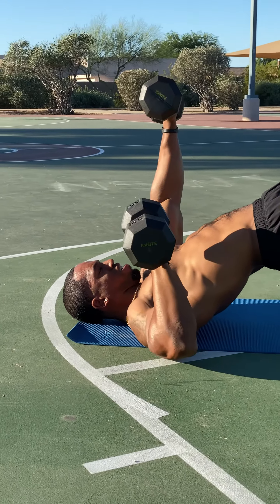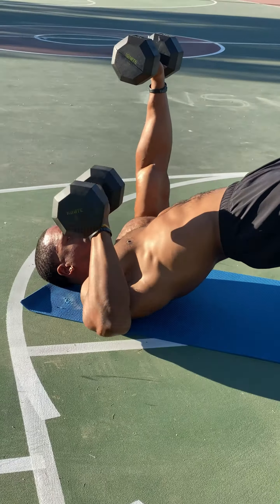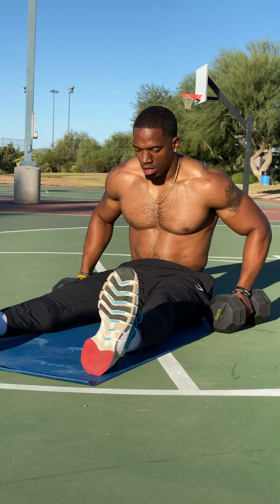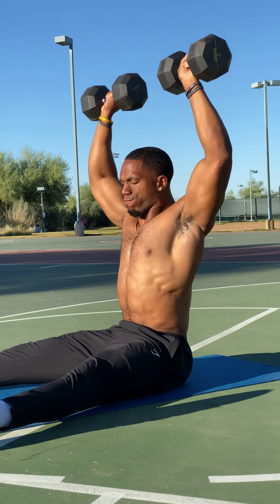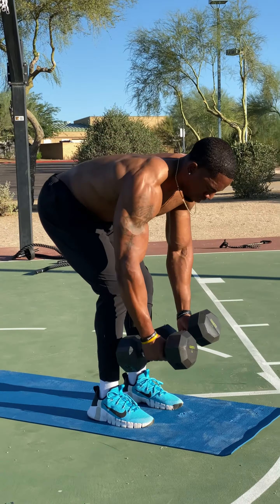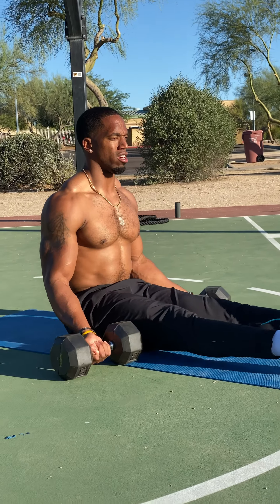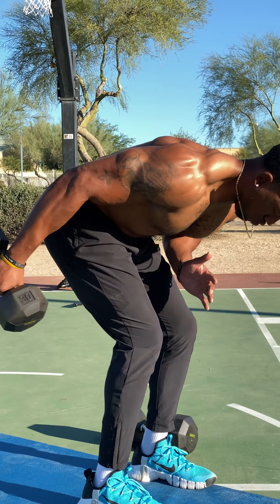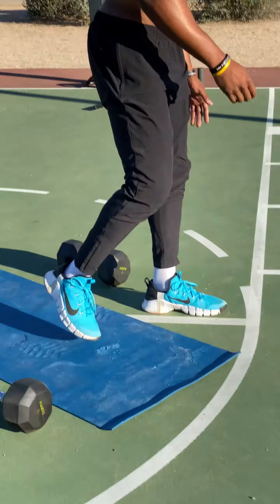Total Upper Body Strength Routine (Dumbbells) | Marcus Rios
Here’s my total upper body strength workout today! If you want to increase your upper body strength, you have to commit to these upper body exercises at least 2x a week! Watch the results happen!

Today’s workout: All Sets 3-4x8-12reps
1. Bridge Alt Press
2. Renegade Rows
3. Seated Overhead Press
4. Row To Fly's
5. Seated Static Curls
6. Tricep Extensions

Ready To Take Your Training To The Next Level⁉️